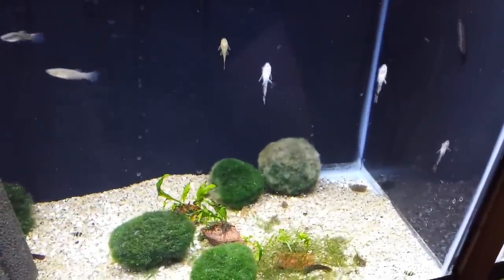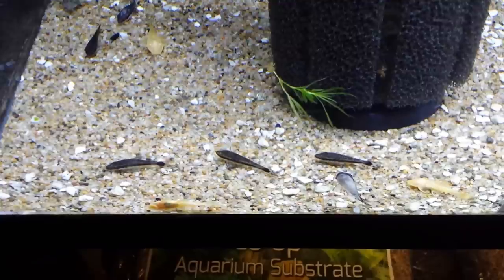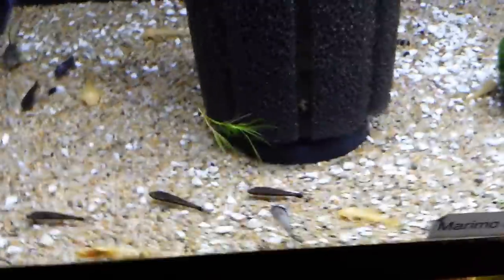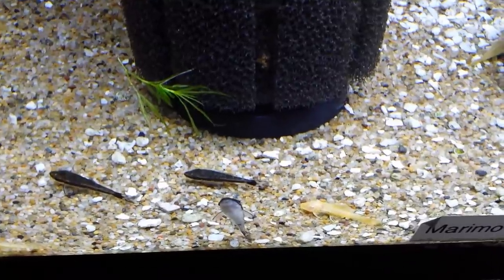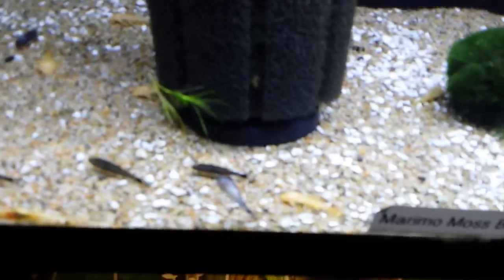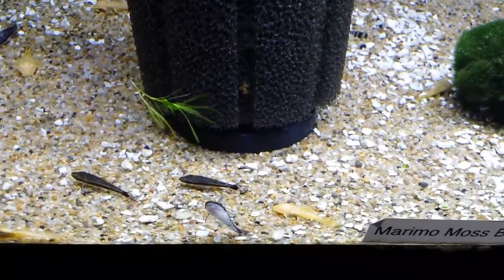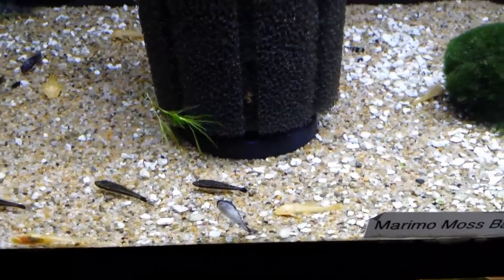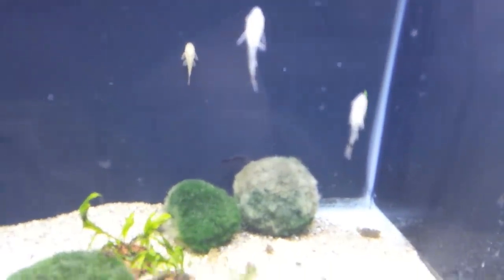Otocinclus Catfish Care Guide - Aquarium Co-Op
‎ Oto cats are great algae eaters that should be fed plenty of algae, vegetables, and algae-based fish foods.

0:00 - What is an Otocinclus catfish?
0:16 - Otocinclus catfish care guide